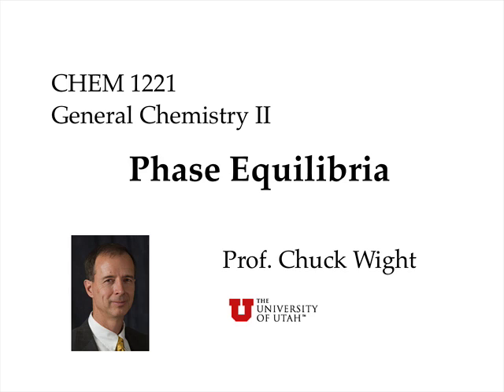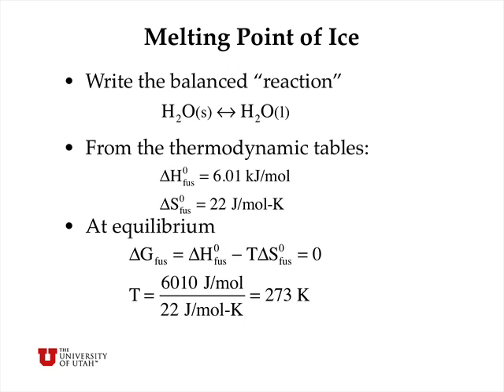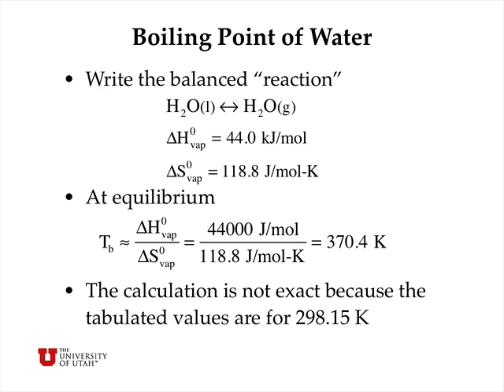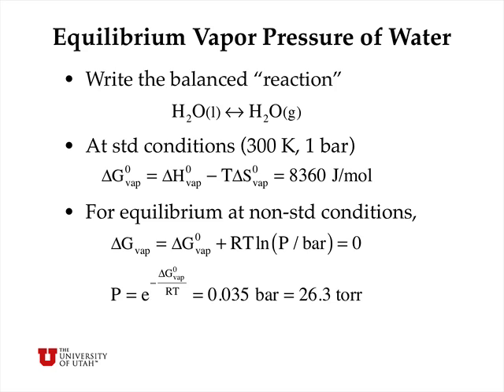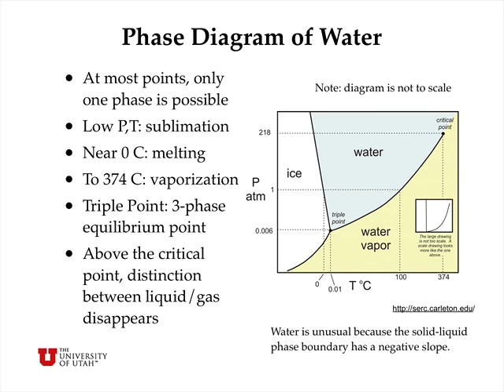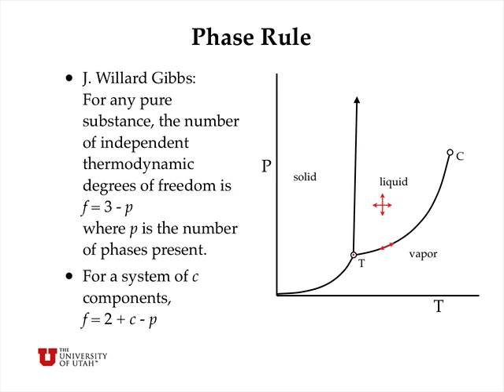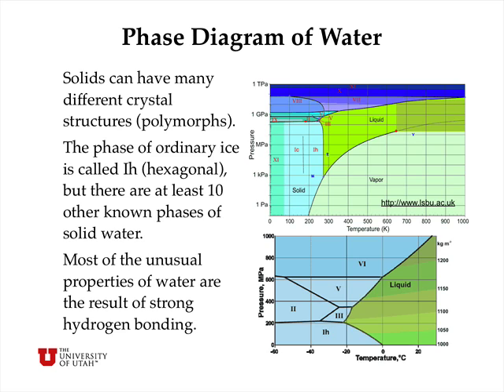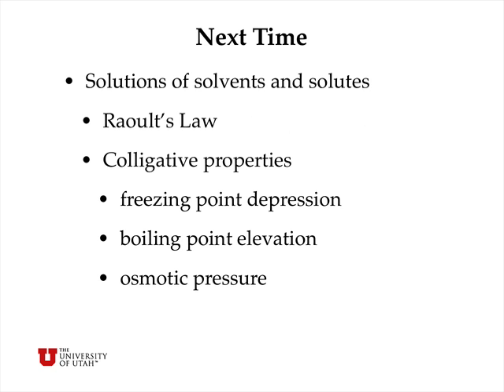PhaseEquilibria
General Chemistry lecture covering thermodynamic phase transitions: melting, vaporization and sublimation. We describe how to compute the melting point, boiling point and equilibrium vapor pressure of any substance at any temperature from thermodynamic data.  We describe P-T phase diagrams for pure substances and the phase rule for the number of independent thermodynamic degrees of freedom for pure substances and mixtures.